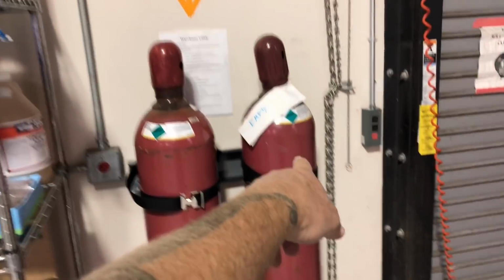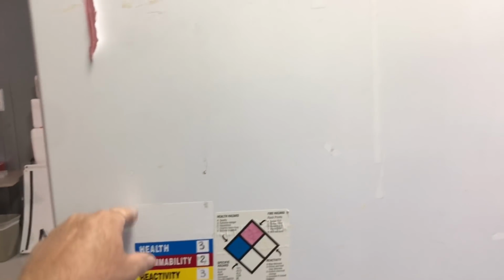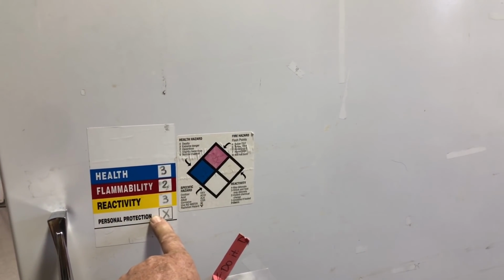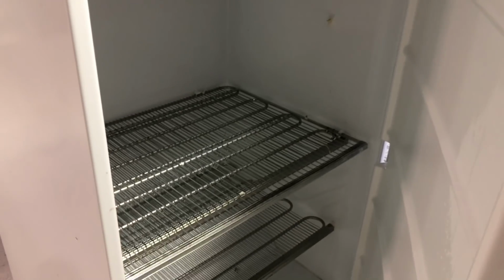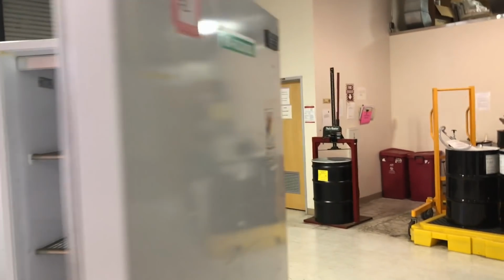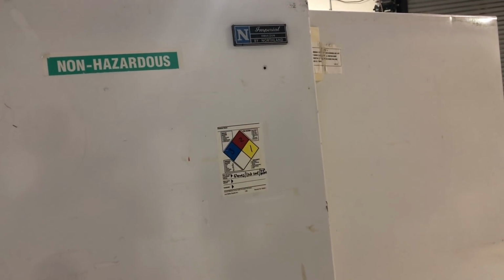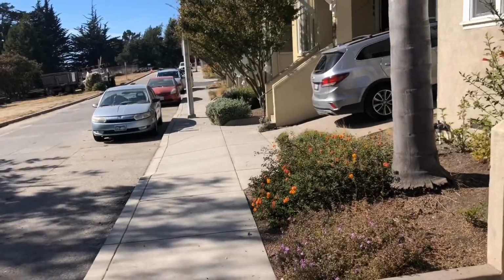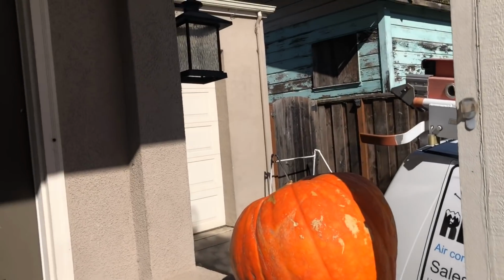Nor-cal tech tip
Tips for new techs and old ones too